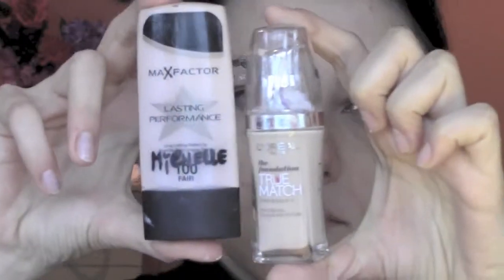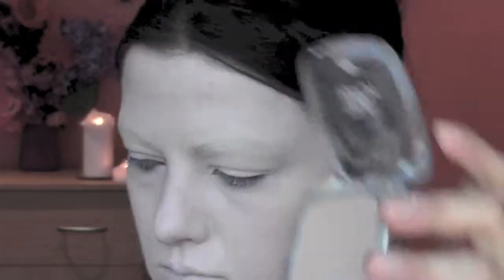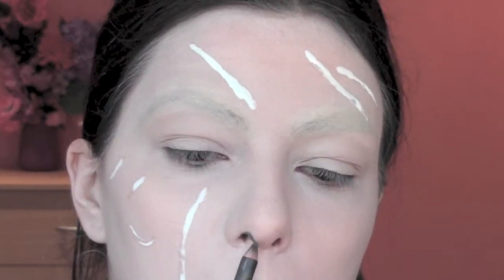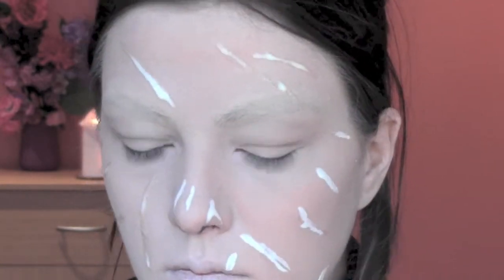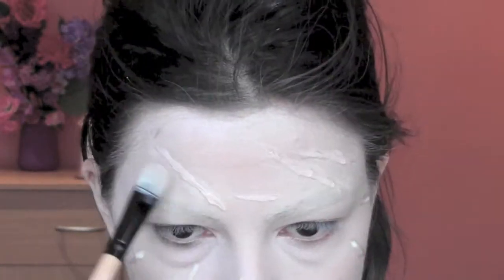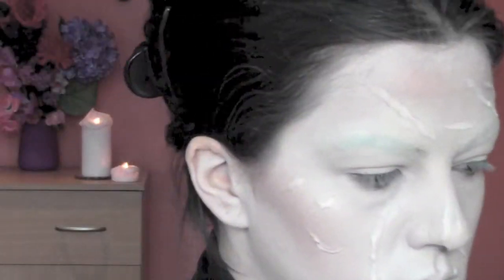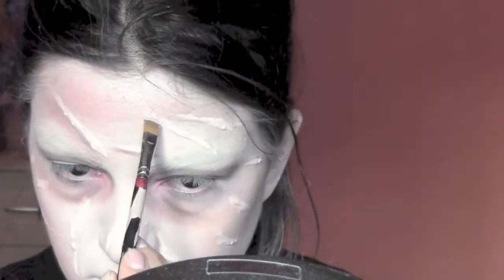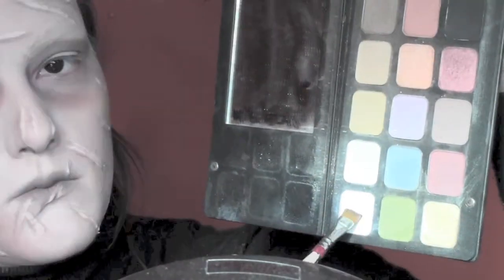EDWARD SCISSORHANDS- makeup tutorial eng 15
Today I decided to transform myself into Edward Scissorhands, which is one of my favourite movies ever from the Tim Burton genius and the awesome Jhonny Depp. I hope you appreciate it!

As it is very difficult to get noticed on youtube, If you like this tutorial please support me and help me grow by liking the video,sharing it on your walls and subscribing to my channel or other social medias (you will find all links below).

PRODUCTS LIST:

FACE:
MAX FACTOR foundation lasting performance 100
L`OREAL foundation true match N1 ivory
KRYOLAN supra palette
BEN NYE liquid latex
SLEEK contouring palette medium

EYES:
MAC eyeshadow espresso
SCREENFACE eyeshadows palette

LIPS:
MAC eyeshadow espresso
SCREENFACE eyeshadows palette

TOOLS:

ROYAL & LANGNICKEL  foundation brush
ROYAL & LANGNICKEL flat eyeliner brush
FRAULEIN 38 concealer brush
FRAULEIN 38 base eyeshadow brush
HAIR grip